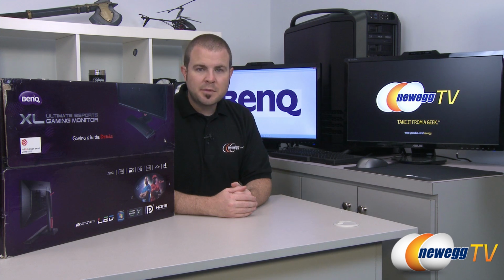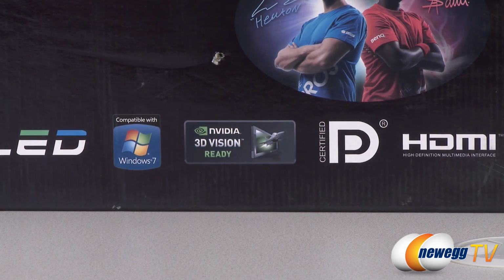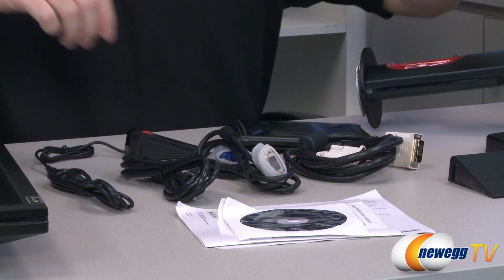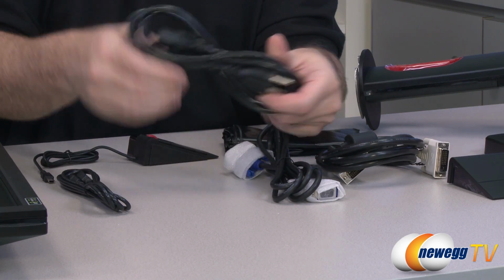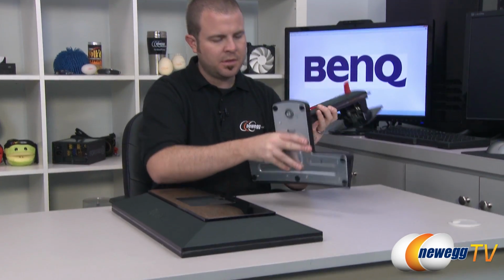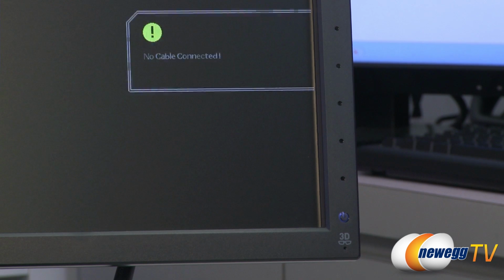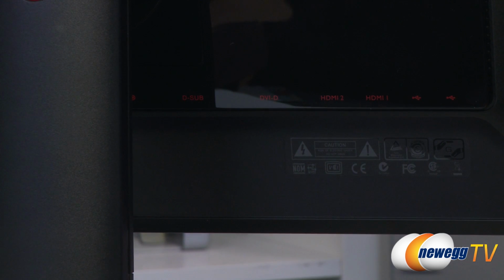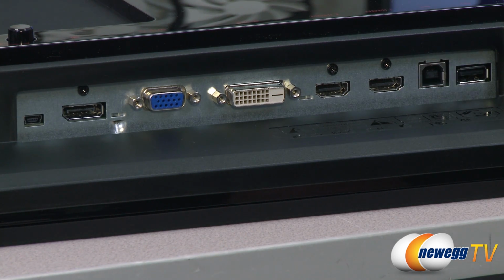Newegg TV: BenQ XL2420T LED-Backlit 120Hz 3D-Ready LCD Monitor Overview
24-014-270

The XL2420T is a high-performance gaming monitor suited for FPS game play. Co-designed with Counter-Strike legends, the 120Hz, 24"W, 3D-ready LED monitor gives gamers a competitive edge with features like the Black eQualizer, S Switch, FPS Mode, Display Mode, Smart Scaling, 120Hz refresh rate, 2ms GTG response time, and 12M:1 DCR. With the precision and speed you would expect from a high-performance gaming monitor, you can now have a vantage point over your opponents in all your game play.
BenQ XL2420T Black-Red 24" 5ms (2ms GTG) HDMI Widescreen Height & Pivot Adjustable LED-Backlit 120Hz 3D-Ready LCD Monitor 350 cd/m2 DC 12M:1 (1000:1)

- Credits -
Presenters: Paul
Producer: Lam
Camera: Joanne
Post-Production: Anna